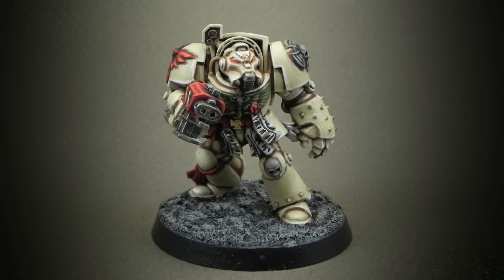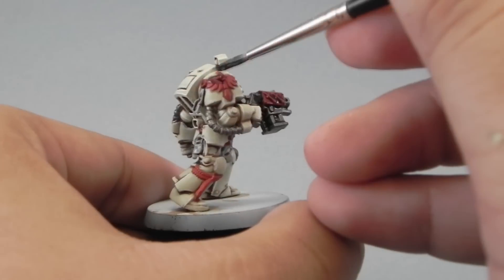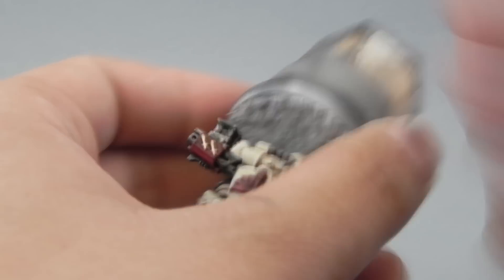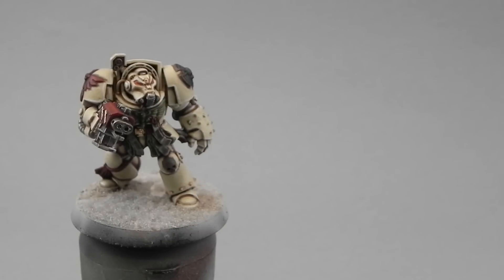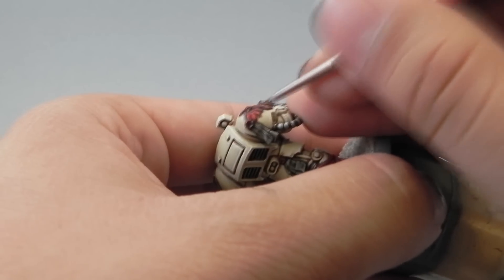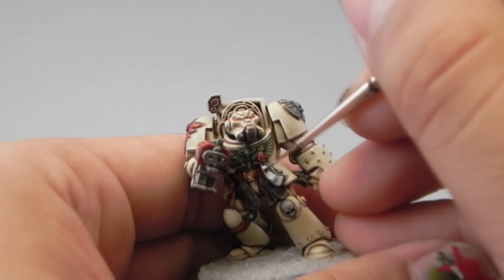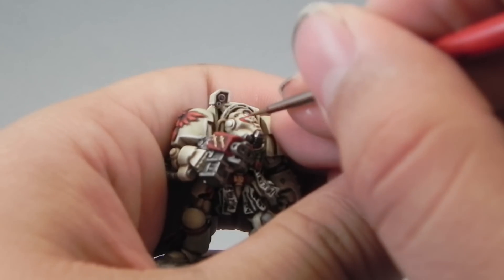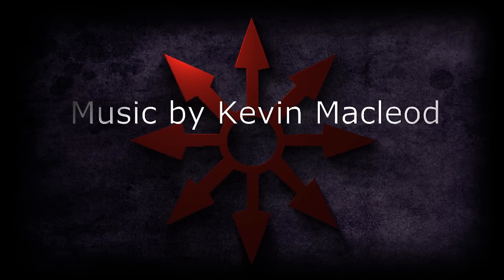How to paint Dark Angel's Deathwing Terminators pt.2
In this video I show you how I painted a Deathwing Terminator from a Dark Angel's army for Warhammer 40k miniatures. The tutorial is made with games-workshop new citadel color Range and Vallejo Liquid Gold Range.